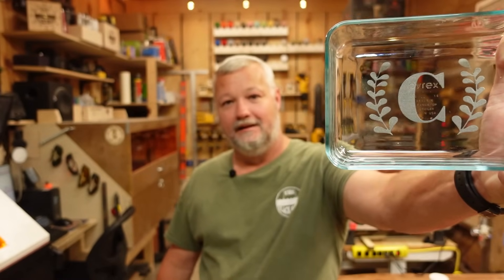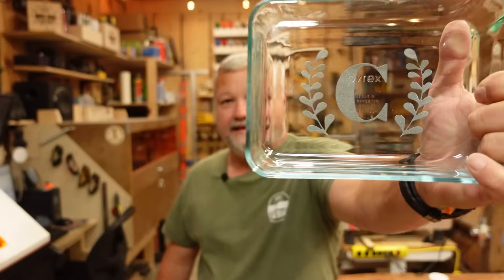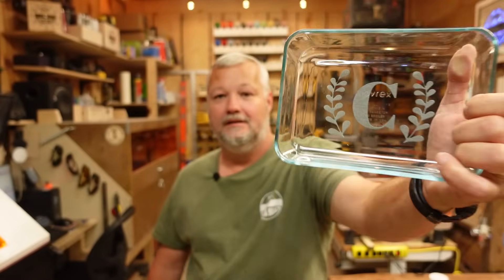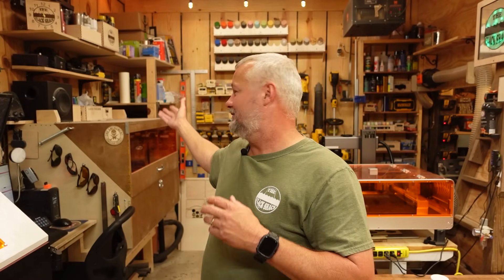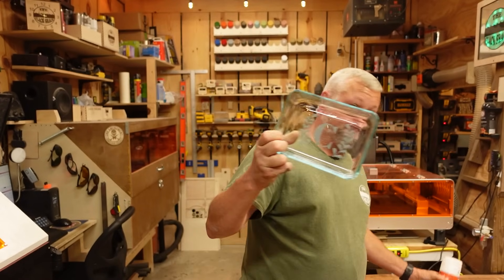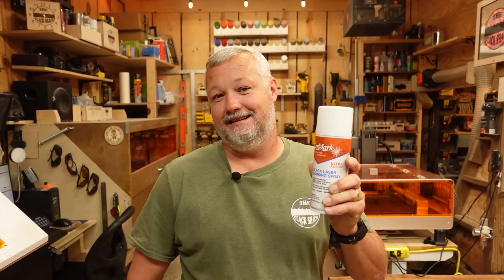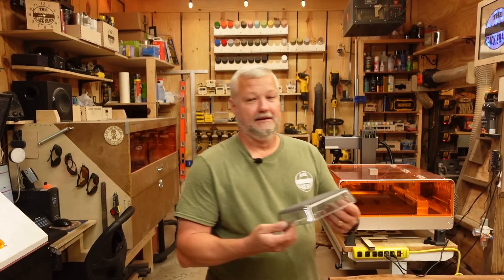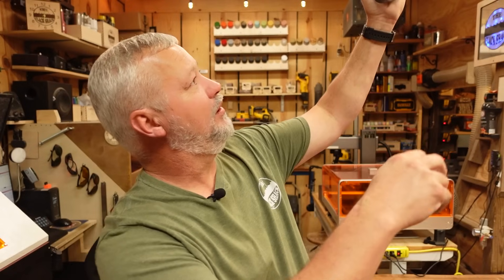Engraving glass with a diode laser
In this project, Brandy has asked for some engraved glass ware. Here we go with an easy project idea.

Container that I used
Cermark spray (LARGE)
Cermark spray (SMALL)